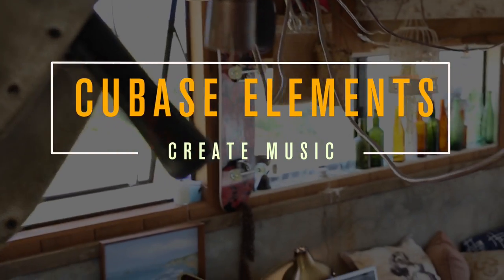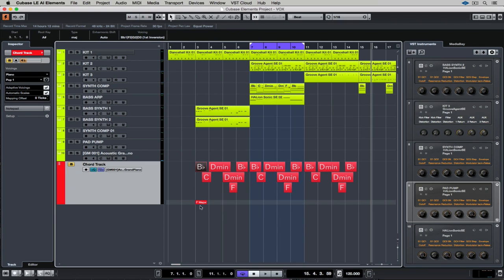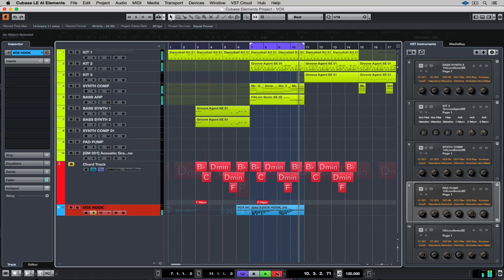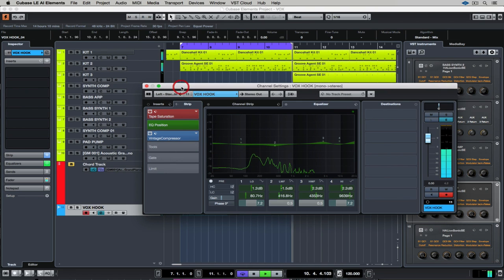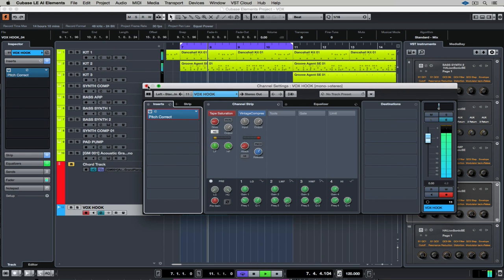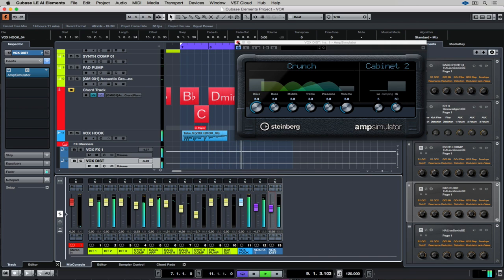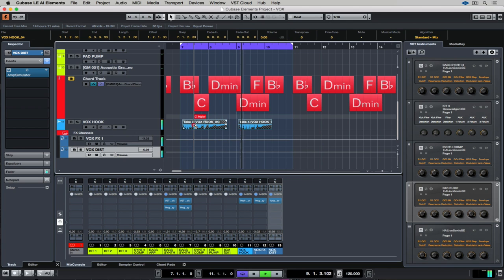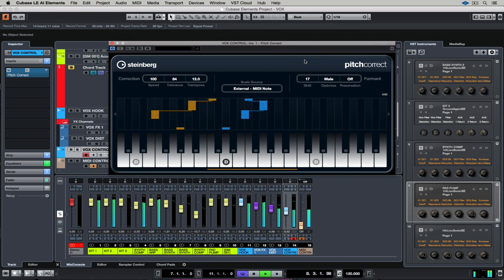How to Write a Melody and Produce a Lead Vocal | Make Music with Cubase Elements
In the first two videos we looked at building a musical foundation and putting together some ideas that have some different dynamic ideas. Now it’s time for your melody, hook and vocal recording. In addition to building a chord structure, the Chord Track in Cubase Elements also helps us with our melodies. This is perfect for anyone struggling to know what notes to use in a melody. We’ll look at setting your recording up for multiple vocal takes so you are comfortable performing. We’ll quickly edit up the vocal takes, add some FX and then look at some extreme pitch correction techniques to ensure you are always in tune. We’ll even look at changing the melody AFTER you have recorded it and creating a harmony without singing a note.